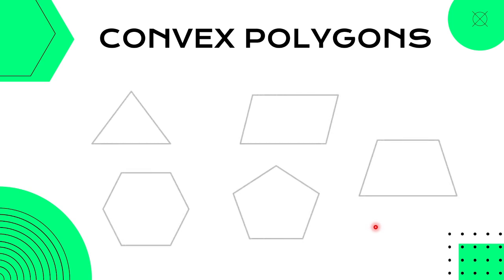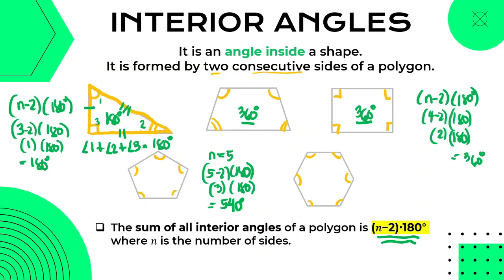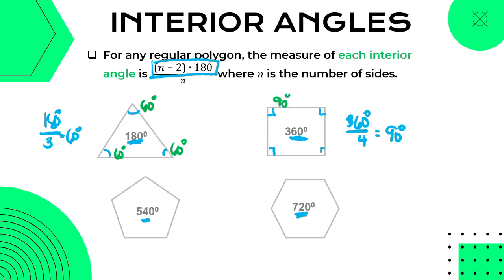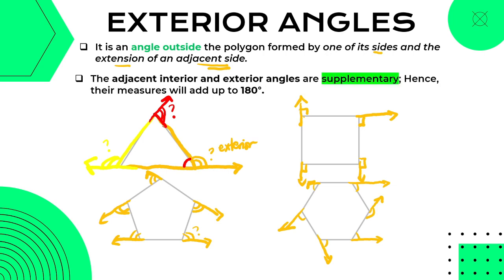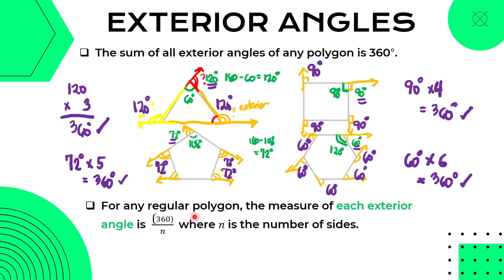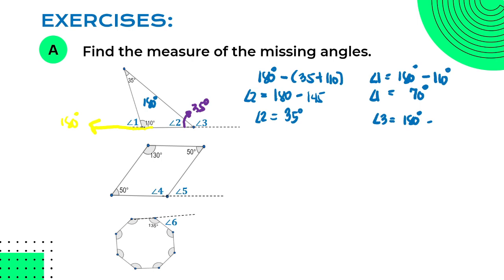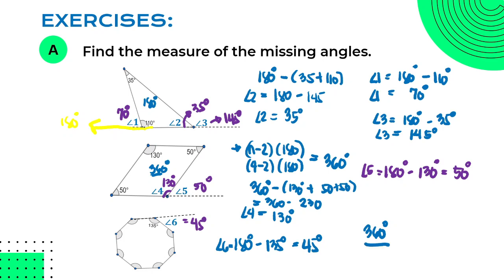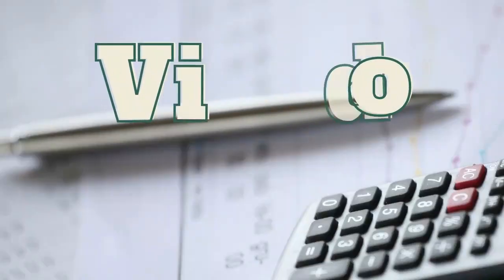EXTERIOR AND INTERIOR ANGLES OF CONVEX POLYGONS | Mathematics – Grade 7 | Third Quarter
This video lesson is based on the following reference:
Mathematics – Grade 7 Q3:Module  4:Week4: POLYGONS and EXTERIOR AND INTERIOR ANGLES OF A CONVEX POLYGON. Published by the DepEd SDO Paranaque Portal